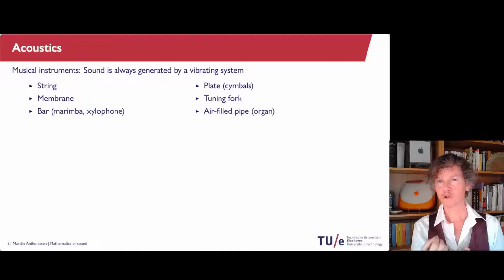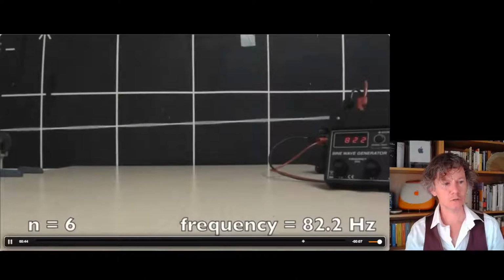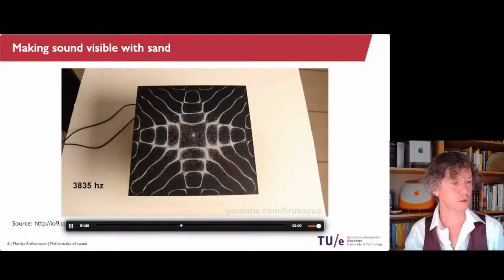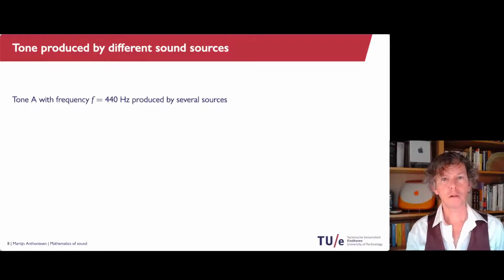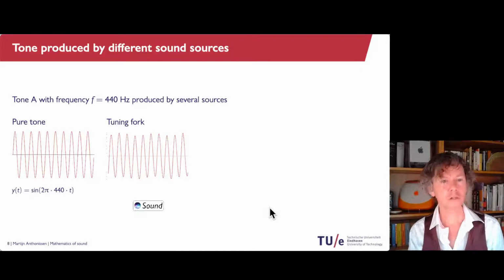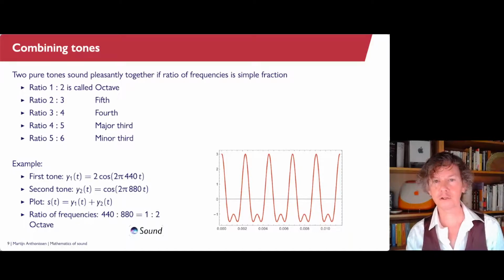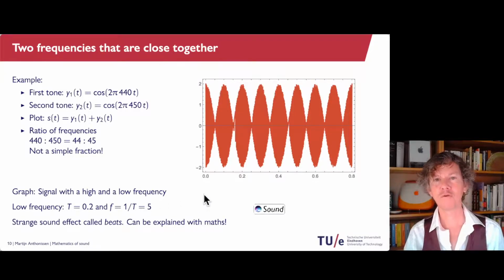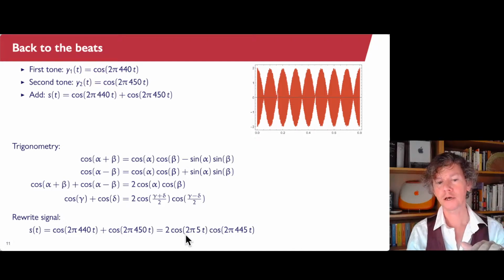2-1 Mathematics of sound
- Make sound visible
- Describe sound mathematically using periodic functions
- Explain why you hear beats when playing two tones